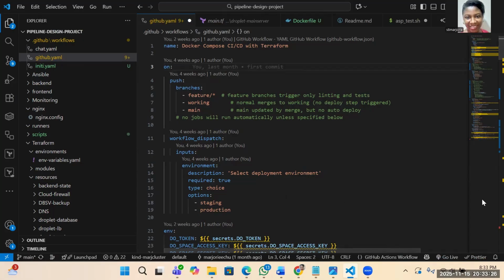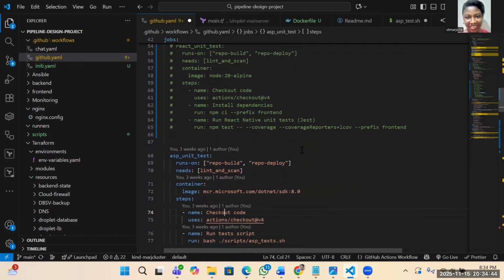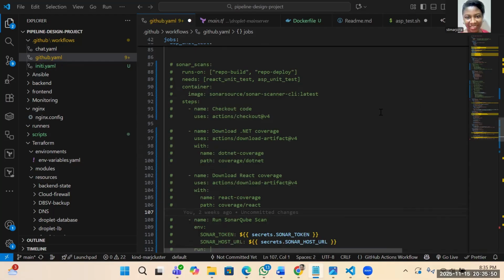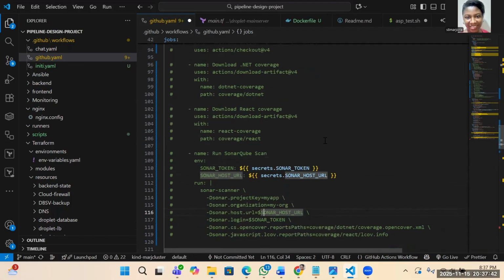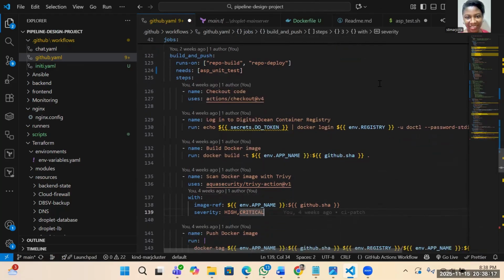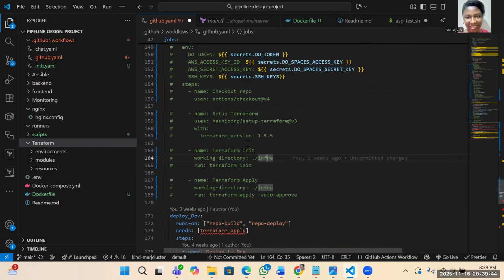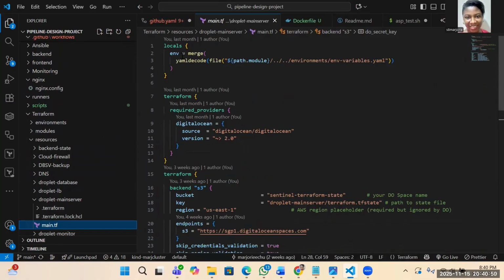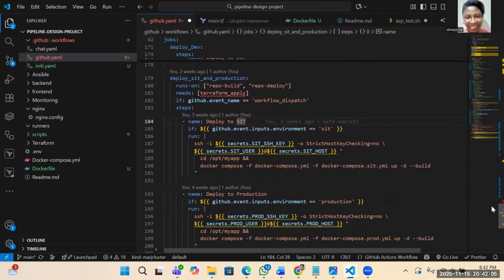Infrastructure Implementation and CICD Design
The project demonstrates the deployment of a scalable and secure cloud infrastructure on DigitalOcean, integrated with an automated CI/CD pipeline. It covers provisioning Droplets, Floating IPs, and Load Balancers using Terraform, alongside containerized application deployment with Docker Compose. The CI/CD workflow includes code quality checks, unit tests, security scanning with Trivy and Gitleaks, and automated deployment to staging and production environments, ensuring reliable and repeatable software delivery.